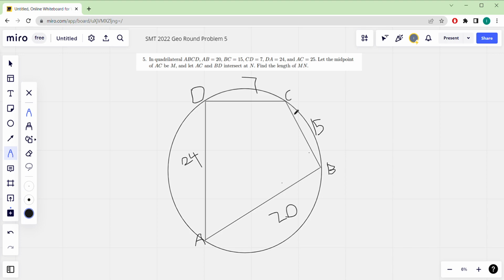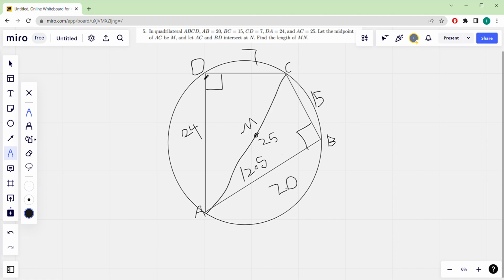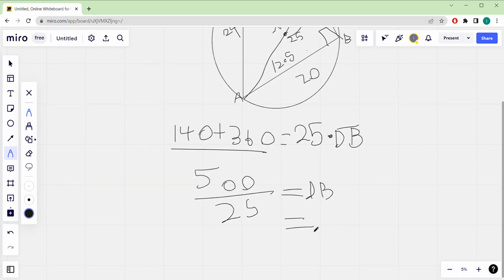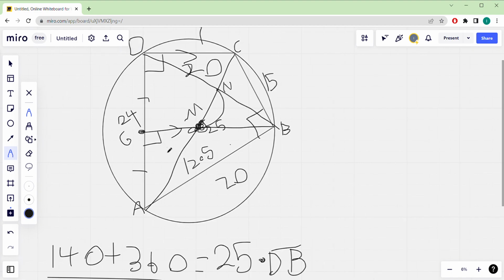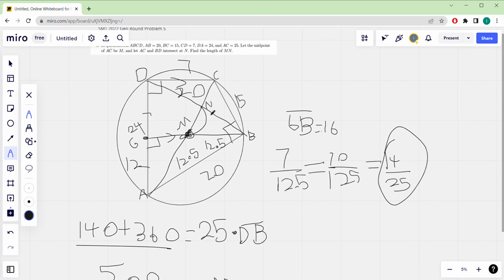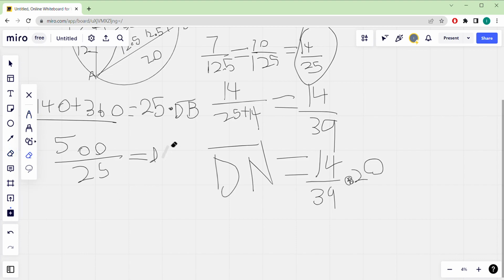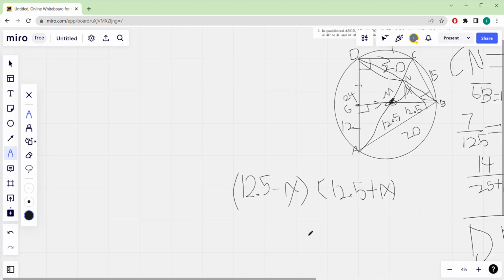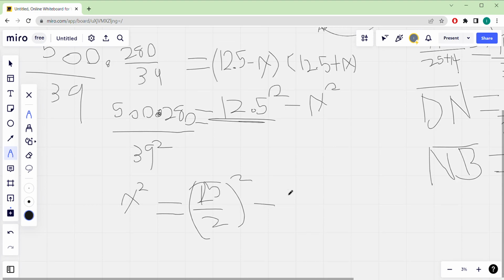SMT 2022 Geometry Problem 5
This is a solution that I came up for this Stanford Math Tournament Geometry Problem 5, when I was mocking this test.

This problem is from the Stanford Math Tournament